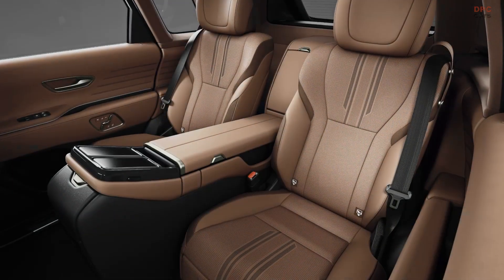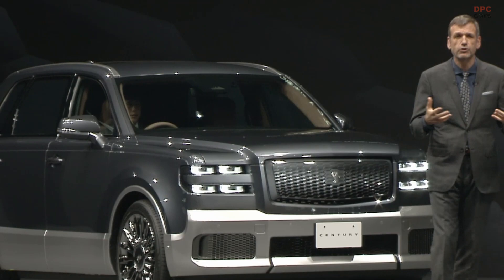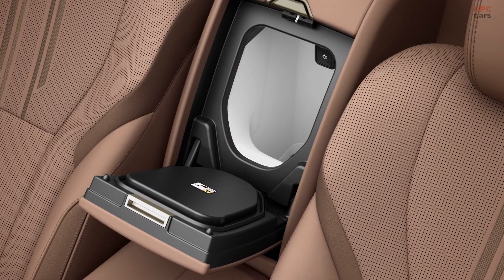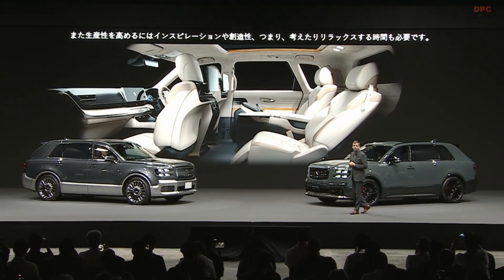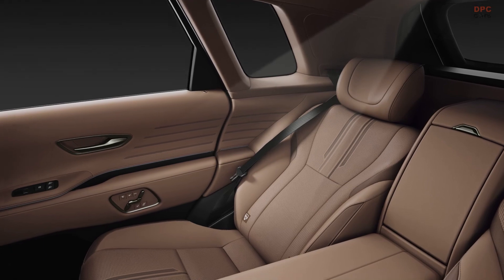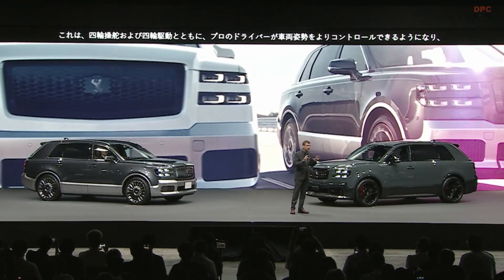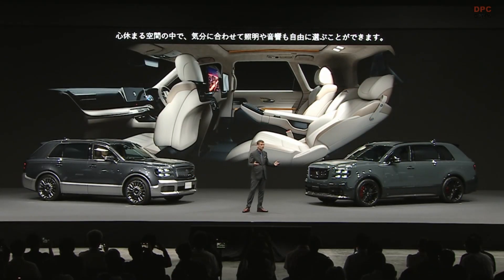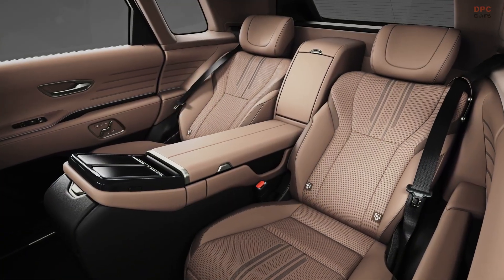New Toyota Century SUV Interior Cabin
Beneath the surface of the freshly unveiled Toyota Century SUV lies the omnipresent TNGA platform, albeit embellished with enhancements tailored towards augmenting the vehicle's torsional rigidity and overall ride comfort. Toyota, in its quest for serene opulence, incorporates clear laminated glass along the interior wall of the cargo space partition, an ingenious stratagem aimed at shielding the occupants ensconced in the opulent reclining seats from any cacophonous intrusions emanating from the cargo compartment. Furthermore, a unique Rear Comfort mode has been ingeniously integrated into the vehicle's architecture, poised to skillfully apportion the driving and braking forces, all in an endeavor to ensure an undisturbed sanctuary for the passengers occupying the rear echelons.

At the epicenter of this paradigm-shifting Century SUV, a robust plug-in hybrid powertrain takes center stage, drawing its inspiration from a brawny 3.5-liter V6 engine seamlessly mated to a continuously variable transmission (CVT). This juggernaut of power is further complemented by an all-wheel-drive configuration, gracefully orchestrated by the inclusion of a rear-mounted electric motor. The amalgamation of these elements culminates in a formidable combined power output, an impressive 406 horsepower (equivalent to 303 kilowatts), thereby attaining parity with the illustrious Lexus TX 550h+. Nevertheless, it is worth pondering whether the aficionados might have harbored aspirations of a 5.0-liter V8, harking back to the sedan's lineage. Incidentally, the sedan's previous iteration was etched in history as Toyota's sole production model ever to sport a V12 engine.

The forthcoming model is poised for exclusive distribution through handpicked dealerships across Japan, and Toyota's grand design entails an ambitious venture into the realm of personalization, with a vow to deliver truly bespoke, one-of-a-kind configurations. Fret not, loyalists of the Century sedan, for it shall continue to grace the sales floors with its enduring presence.